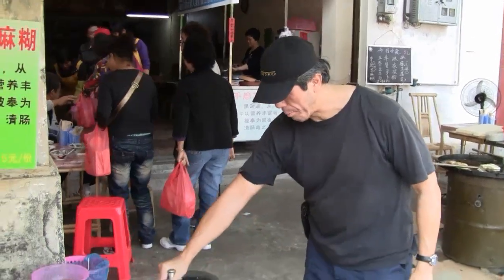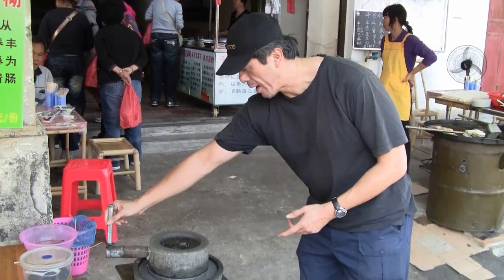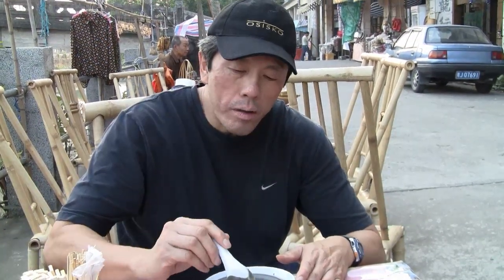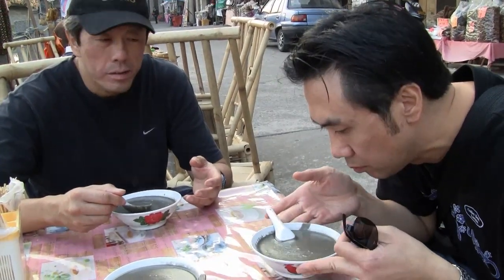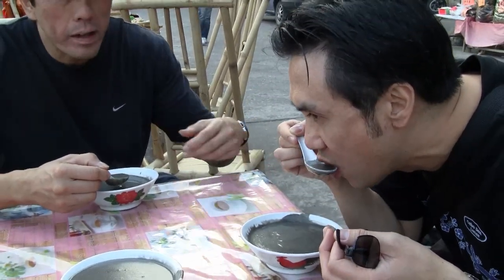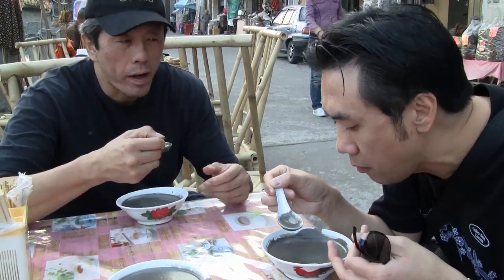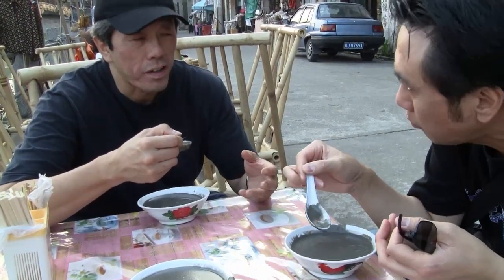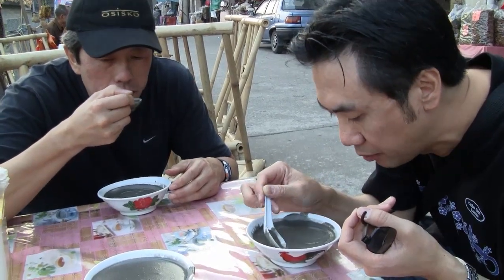Exotic Chinese Dessert: Black Sesame Pudding In China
Exotic Chinese Dessert:  Black Sesame Pudding In China  (China Street Food)  A special dessert I tasted from my childhood.  Despite its black color,  it is a very tasty dessert.